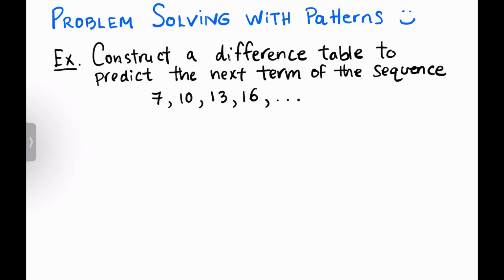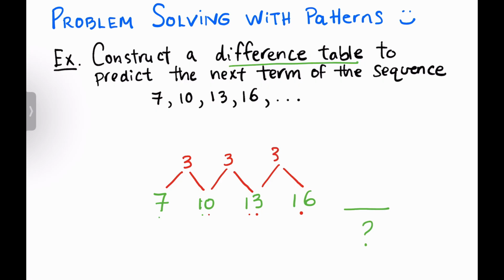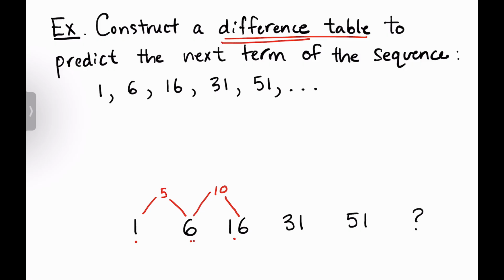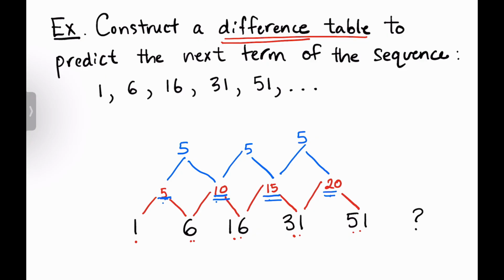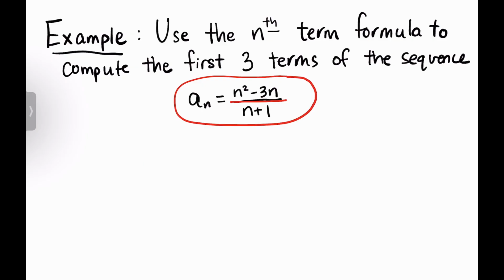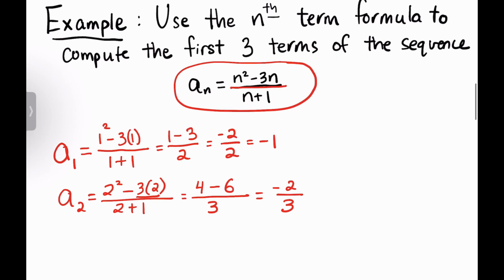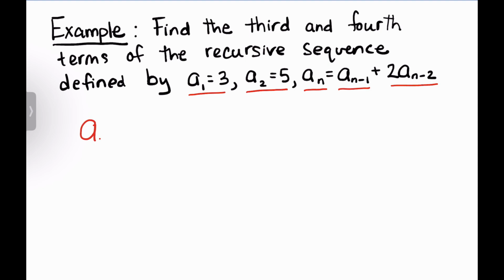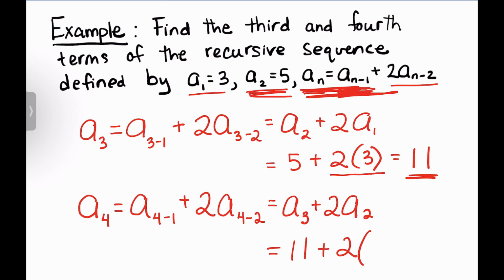Problem solving with patterns (sequences)